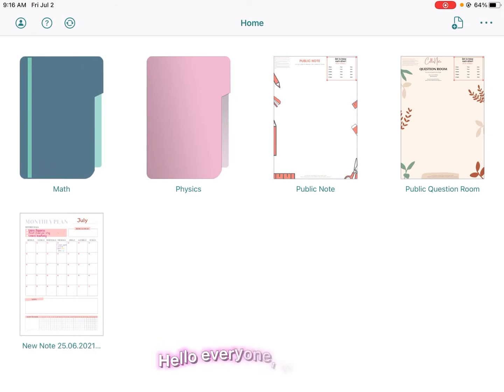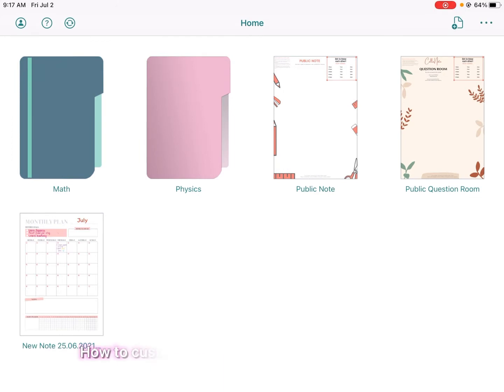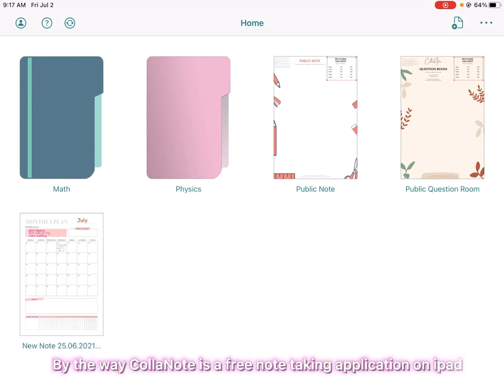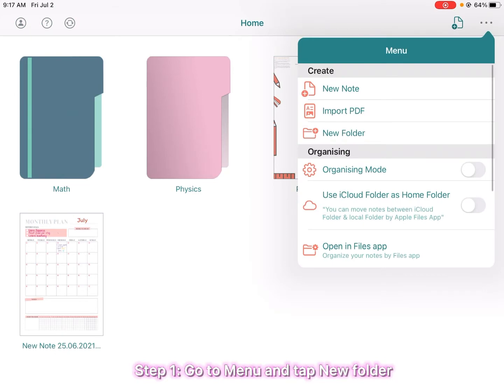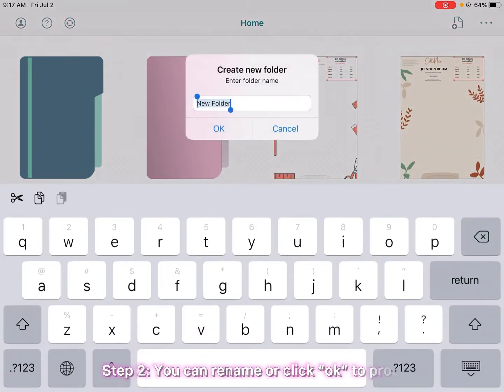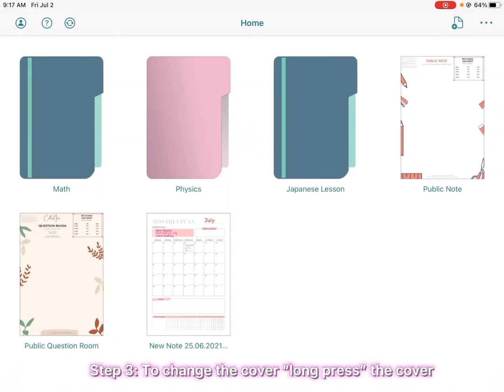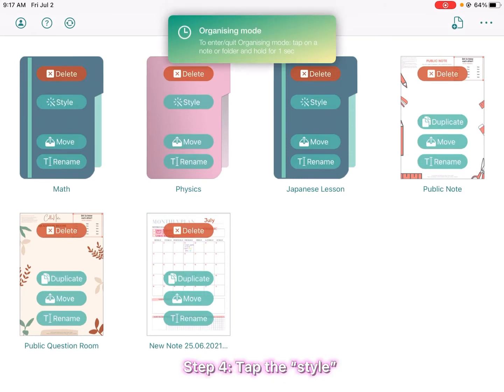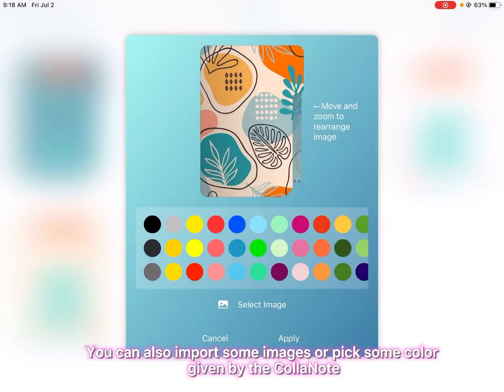Free note-taking app| How to add & customize notebook cover | CollaNote | Ipad 2021 FREE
: lifeailysart

Hi everyone! This is a free notetaking app on ipad. I am happy to share you what’s the new update in CollaNote.

Note for BETA TESTER only